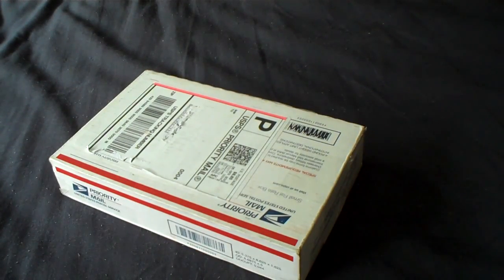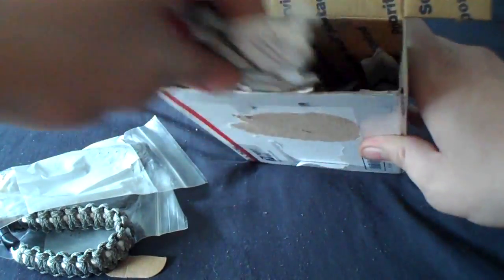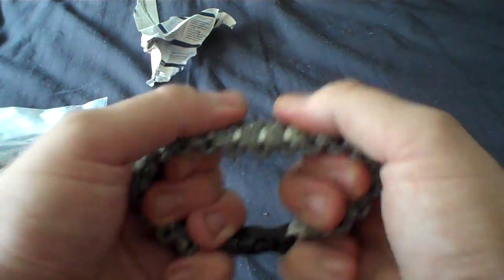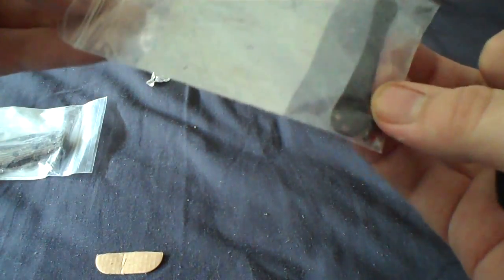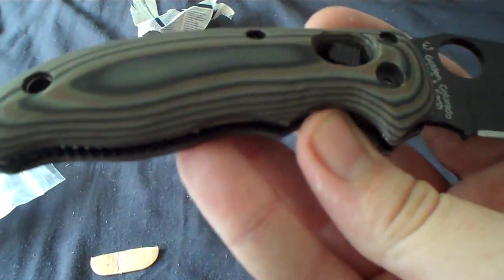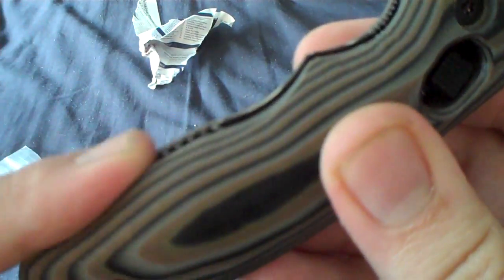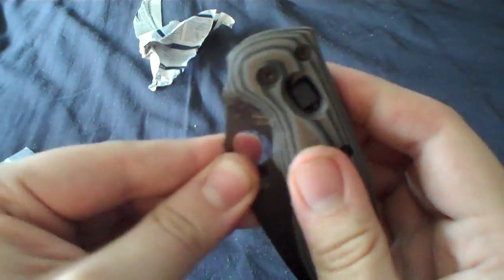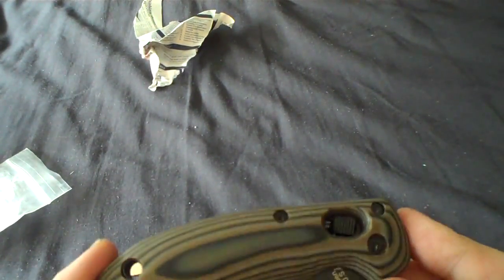Rigs19 Opens His Birthday Present